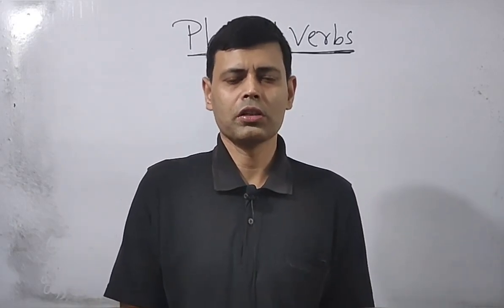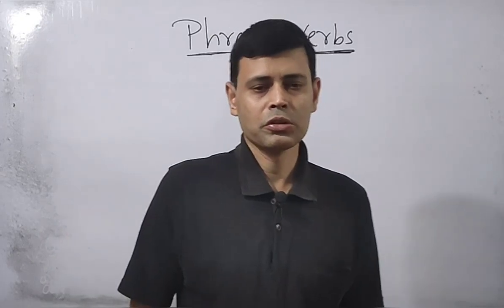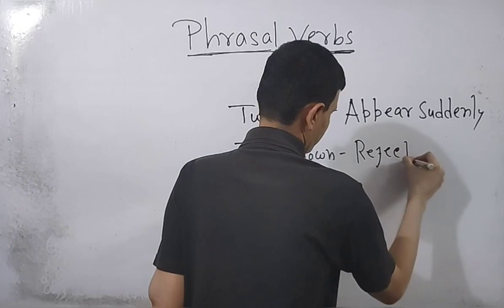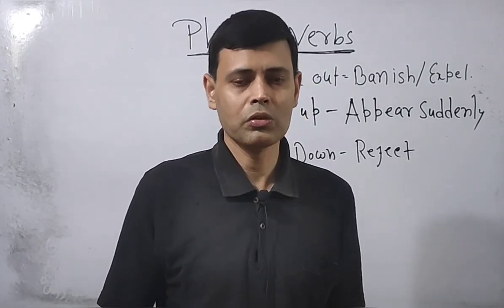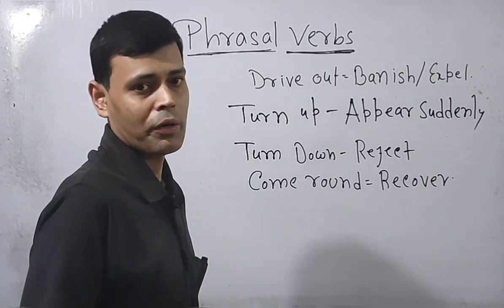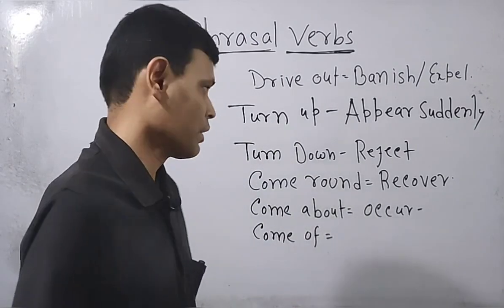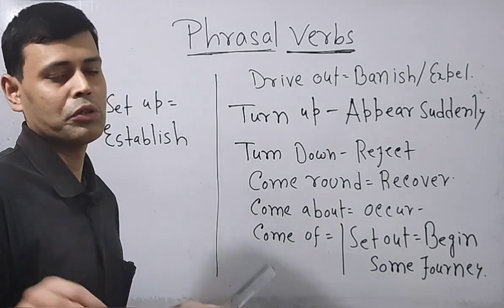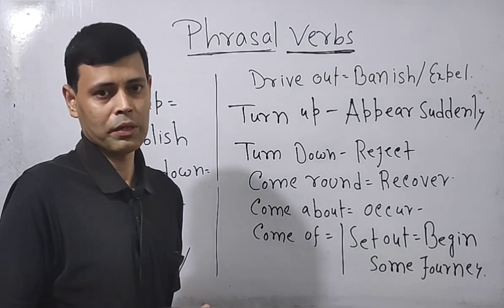PHRASAL VERBS IN ENGLISH || SSC CGL || PSC || BANK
Add description

In today's class, you will learn PHRASAL VERBS IN ENGLISH on Competitive English. Rather understand PHRASAL VERBS on Competitive English.

Understand PHRASAL VERBS FOR COMPETITIVE EXAMS on my channel Competitive English .It is going to be very informative to watch and learn English Grammar. You all must learn PHRASAL VERBS for SSC CGL AND OTHER COMPETITIVE EXAMS ON MY CHANNEL COMPETITIVE English. So, watch, learn and be successful in the exams under Santanu Sir on the channel Competitive English. Santanu Sir will give you some valuable tips for the competitive exams. If you have any queries, kindly drop your comments, you will certainly get replies from Santanu Sir.

998/5000